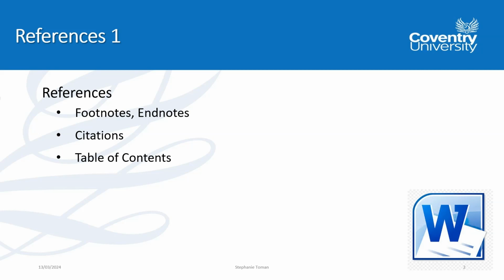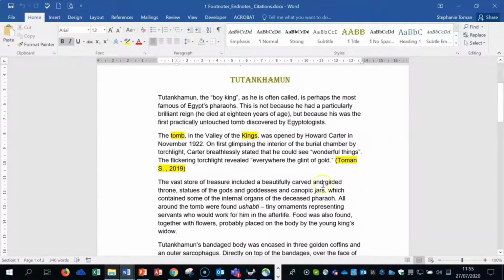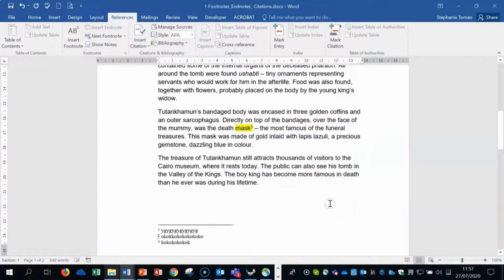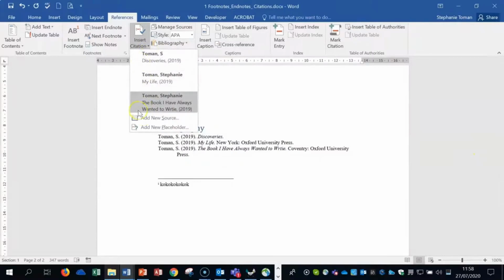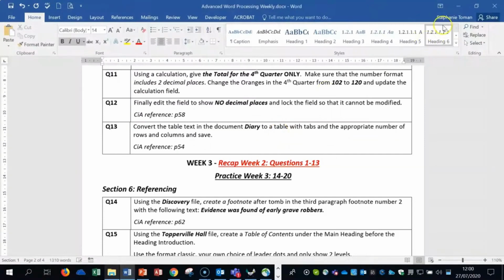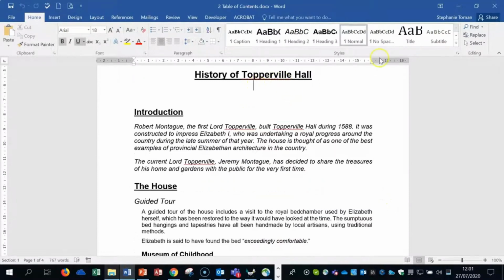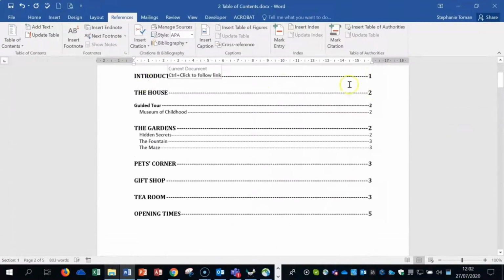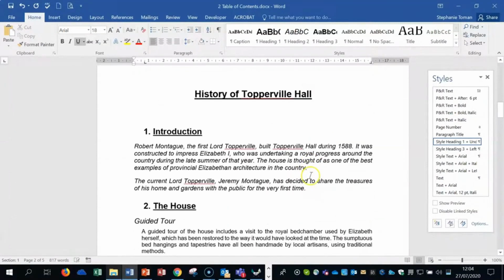05. References 1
The References tab in Word had so many useful features for long documents, such as Footnotes, Endnotes, Citations and the automated feature Table of Contents.
The videos are free to the public; however, you must sign in with your Coventry University email to access the Resources: Demonstration and Practice resources. Please use your Coventry University email to access the resources.
Use this link to the Demonstration & Practice Resources materials that can be used for particular skills in Word:

You will be able to download the demonstration workbooks that have been used in the videos and you can go along with the demonstrations as a first step.